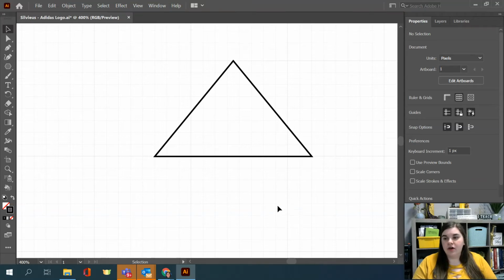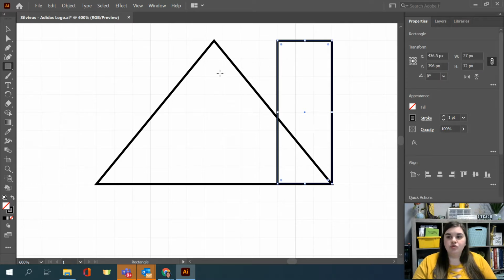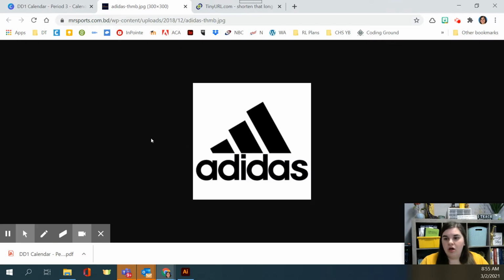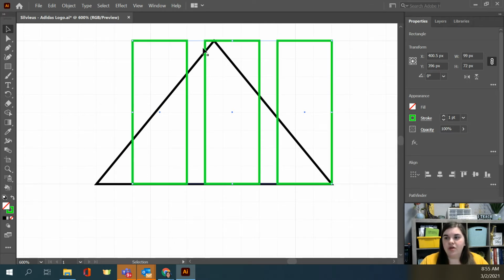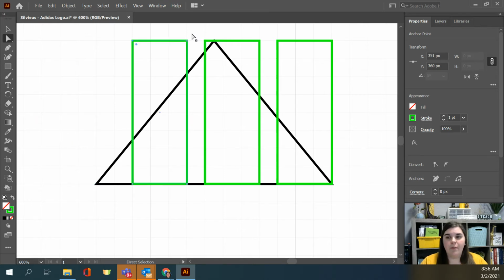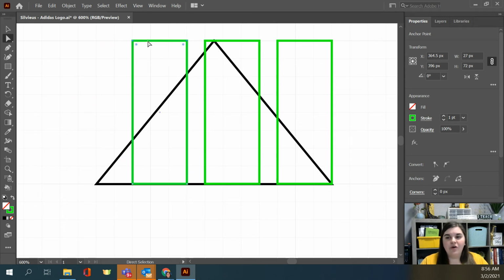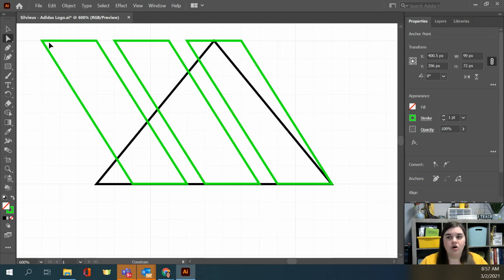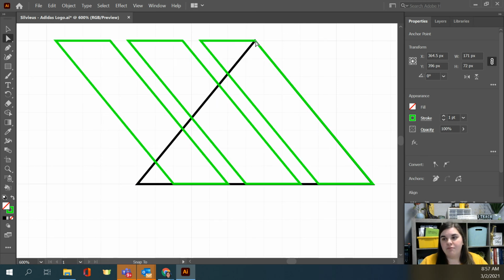Adidas Logo P3 - Using the Direct Selection Tool to Adjust Anchor Points